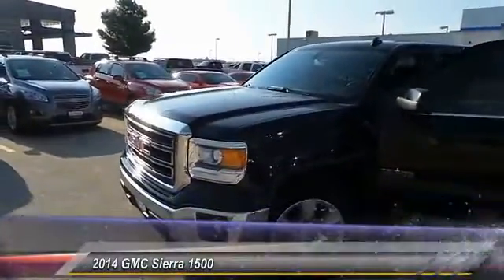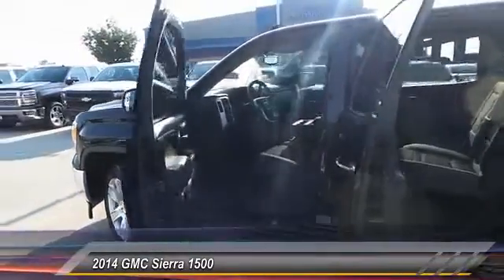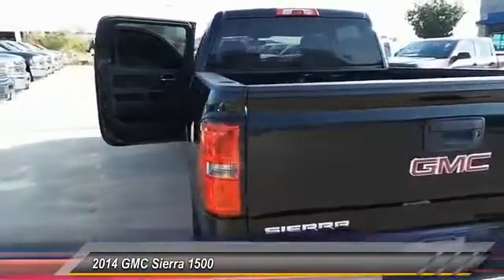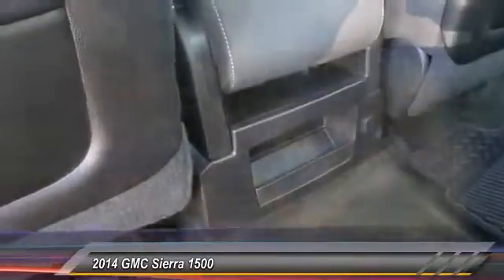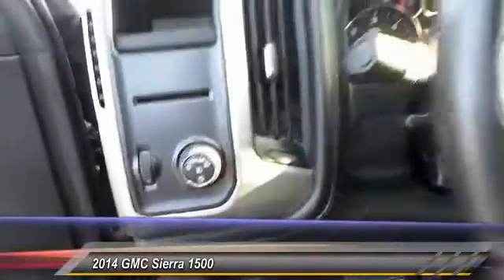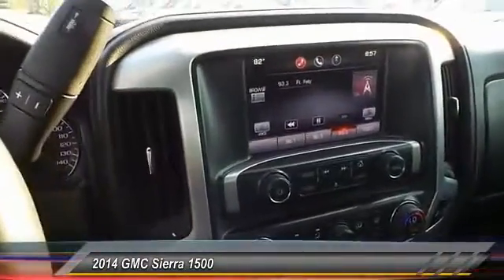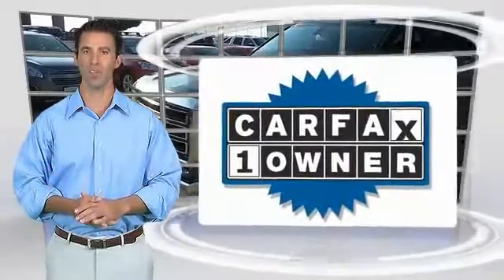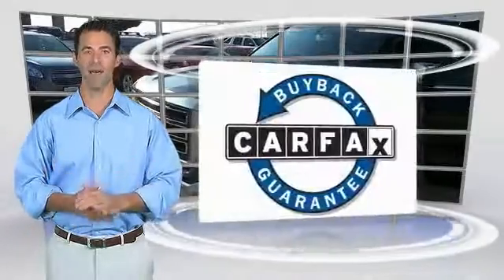2014 GMC Sierra 1500 Odessa TX EG478175VP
2014 GMC Sierra 1500 2WD CREW CAB 143.5 SLE

5020 N. John Ben Shepperd Parkway

CARFAX 1-Owner. FUEL EFFICIENT 23 MPG Hwy/16 MPG City! Heated Seats, UNIVERSAL HOME REMOTE, TRAILERING EQUIPMENT, SLE CONVENIENCE PACKAGE, WHEELS, 20 X 9 (50.8 CM X 22.9 CM).. CD Player, Onboard Communications System SEE MORE! KEY FEATURES INCLUDE Back-Up Camera, CD Player, Onboard Communications System Keyless Entry, Privacy Glass, Steering Wheel Controls, Electronic Stability Control, Heated Mirrors. OPTION PACKAGES TEXAS SLE VALUE PACKAGE includes (AG1) driver 10-way power seat adjuster with (AZ3) seats only, (BTV) Remote vehicle starter system, (T3U) front fog lamps, (UG1) Universal Home Remote, (C49) rear-window defogger, (KI4) 110-volt AC power outlet and (CJ2) dual-zone climate control, (Z82) trailering equipment and Texas emblem, ENGINE, 5.3L ECOTEC3 V8 WITH ACTIVE FUEL MANAGEMENT Direct Injection and Variable Valve Timing, includes aluminum block construction with Flex Fuel capability, capable of running on unleaded or up to 85% ethanol (355 hp [265 kW] @ 5600 rpm, 383 lb-ft of torque [518 Nm] @ 4100 rpm; more than 300 lb-ft of torque from 2000 to 5600 rpm), WHEELS, 20 X 9 (50.8 CM X 22.9 CM) ULTRA BRIGHT MACHINED ALUMINUM, TRAILERING EQUIPMENT includes trailer hitch, 7-pin and 4-pin connectors (Includes (G80) locking rear differential on 2WD models. SLE CONVENIENCE PACKAGE includes (JF4) power-adjustable pedals, (UD7) Rear Park Assist and (C49) rear-window defogger, DIFFERENTIAL, HEAVY-DUTY LOCKING REAR, SEATING, HEATED DRIVER AND FRONT PASSENGER, SEATS, FRONT 40/20/40 SPLIT-BENCH 3-passenger. Includes driver and front passenger recline with outboard head restraints and center fold-down armrest with storage. Includes manually adjustable driver lumbar, lockable storage compartment in seat cushion, and storage pockets. (STD), REMOTE VEHICLE STARTER SYSTEM Plus TT&L and fees. Price contains all applicable dealer incentives and non-limited factory rebates. You may qualify for additional rebates; see dealer for d